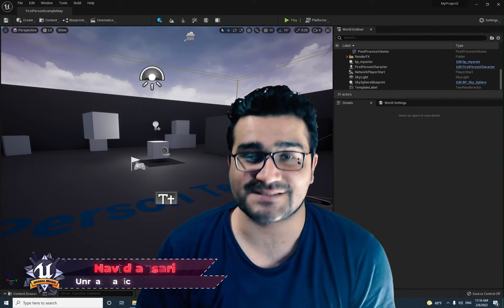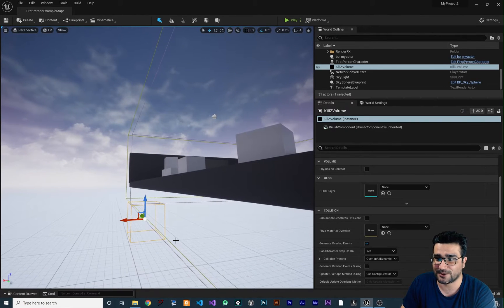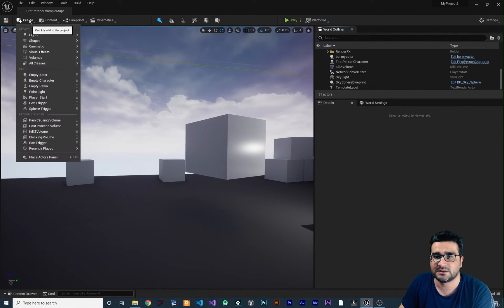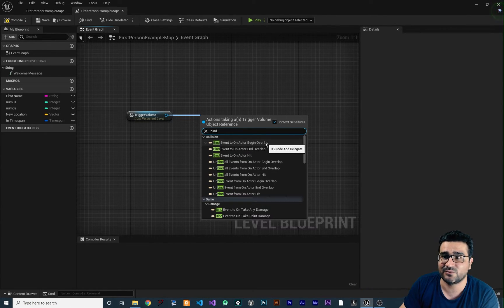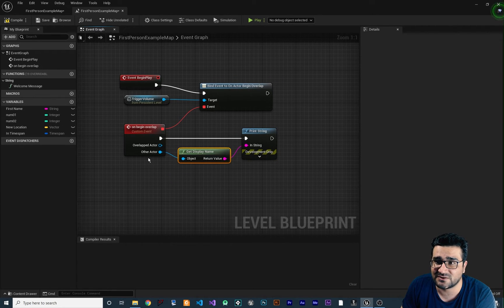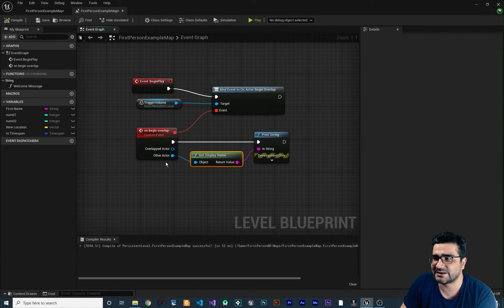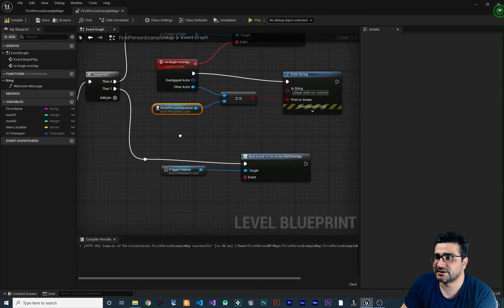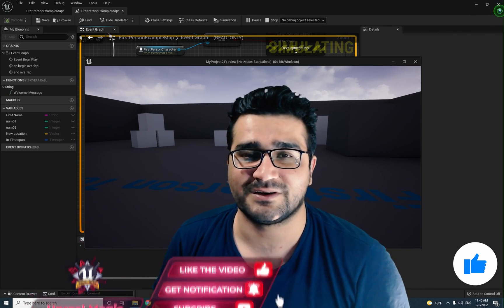unreal engine 5 beginner volumes tutorial like trigger volume in blueprint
most used volums in unreal engine 5
like z kill volume and block volume and pain cause volume and trigger volume and use it in unreal engine 5

timecodes:
0:00 intro
0:43 block volume
1:13 kill z volume
1:50 pain cause volume
3:36 trigger volume
4:27 bind our trigger volume to an event like begin overlap
8:25 end overlap for trigger volume
8:45 use sequence node to trigger two bind